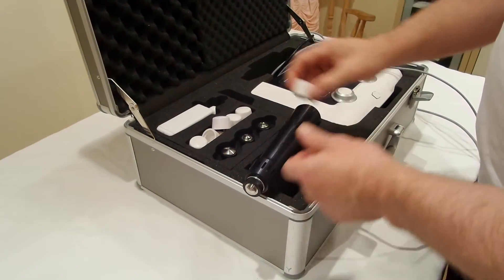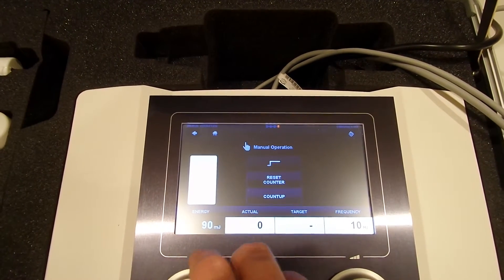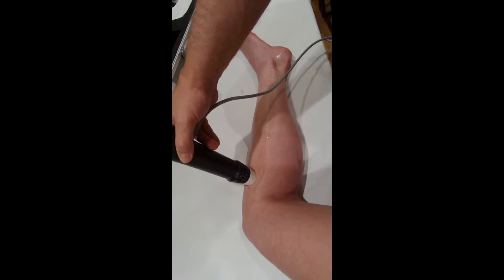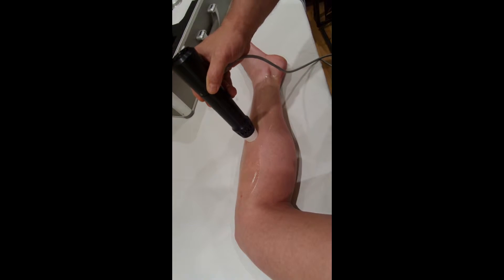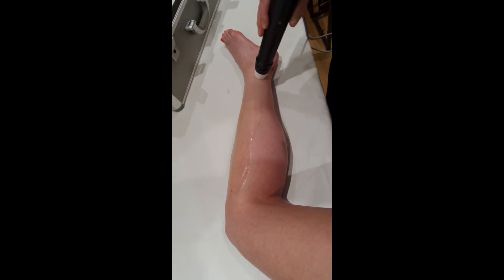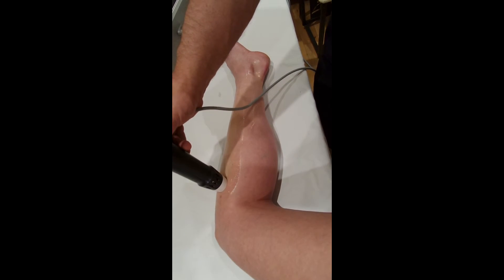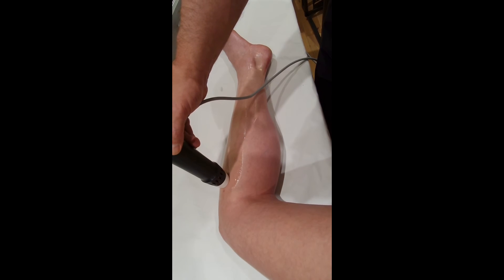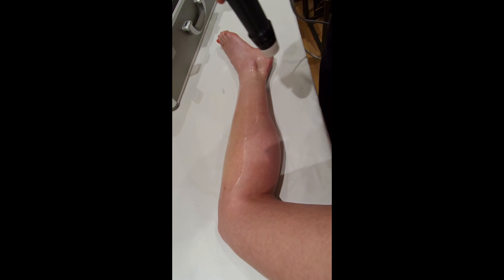Shockwave to the Peroneal muscles (Enraf Nonius 811)- treatment for 'shin splint' pain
Extracorporeal shockwave to the peronei
Machine: Enraf Nonius 811
Settings: 90mj 2000 shocks at 12hz using a 30mm head
Medium: Castor oil
Patient: Longstanding pain from impact activities previously danced ballet strong symptoms across the whole area for many years recently worse with high impact exercise class. This is 3rd session of shockwave symptoms now minimal during the day but still present on impact activities.